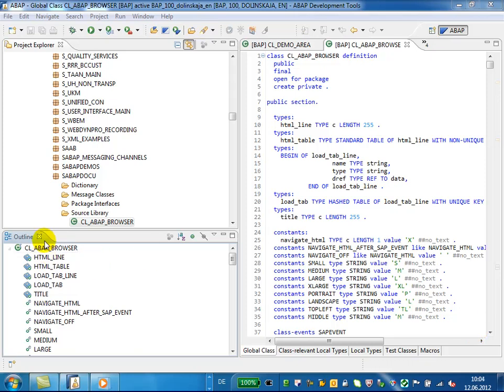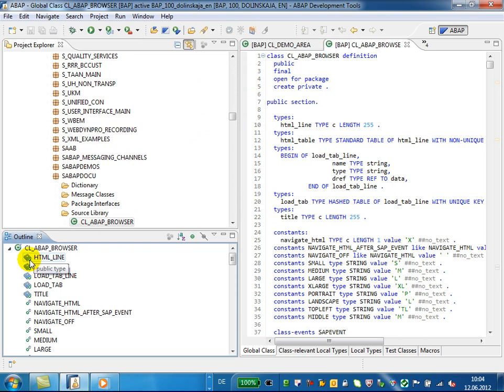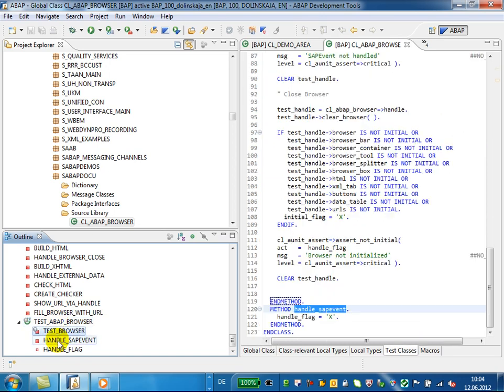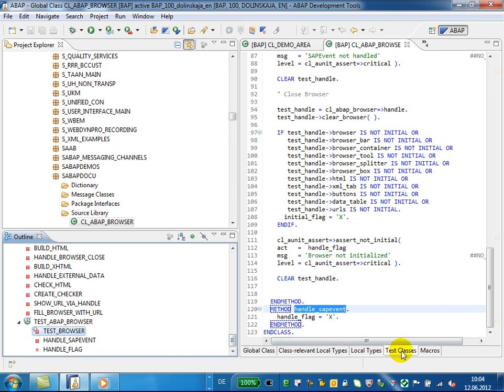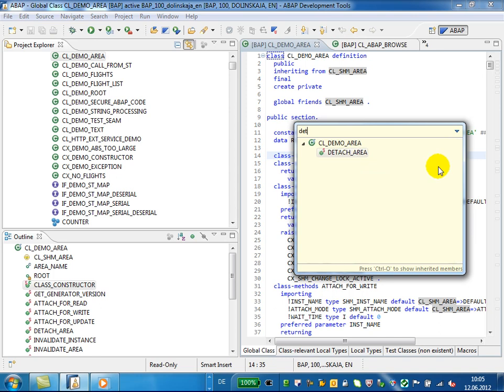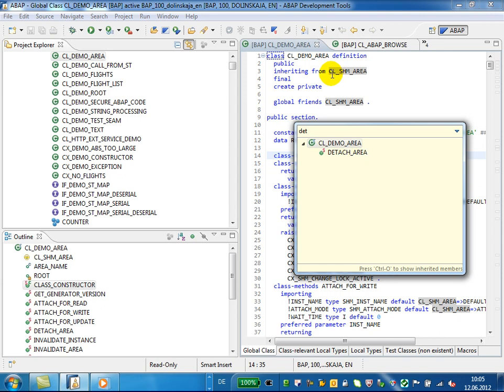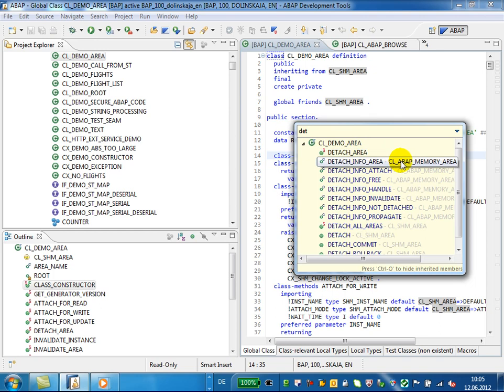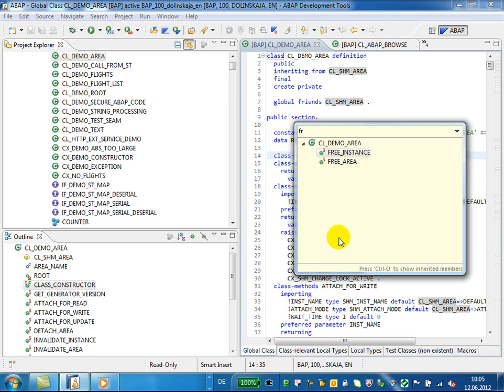ABAP in Eclipse Tutorials - Working with the Outline View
Get familiar with the navigation capabilities of the Outline View in ABAP Development Tools.